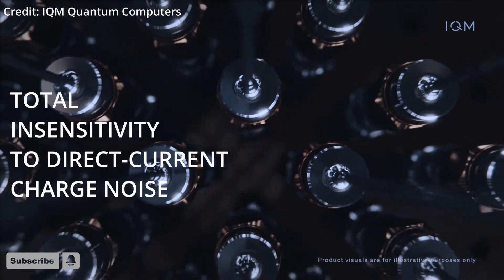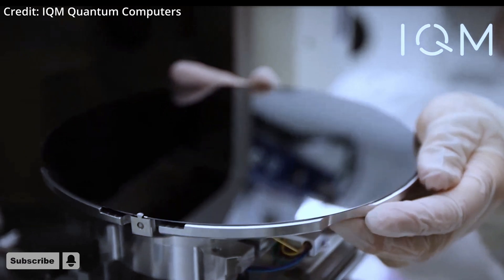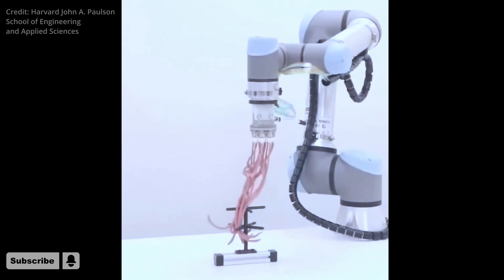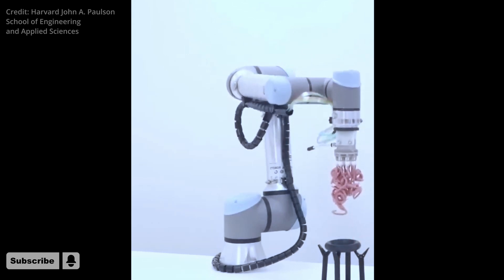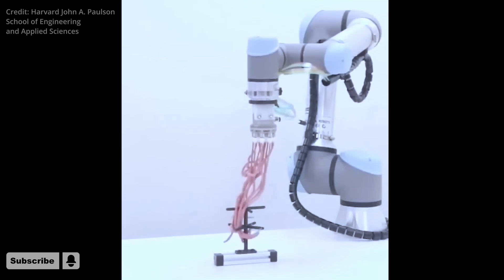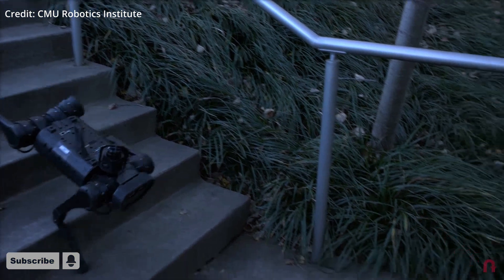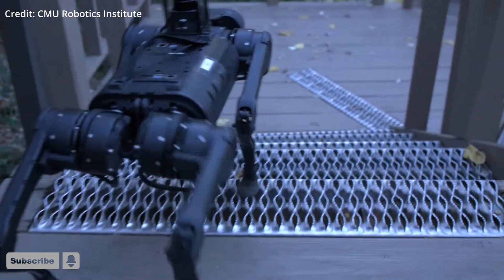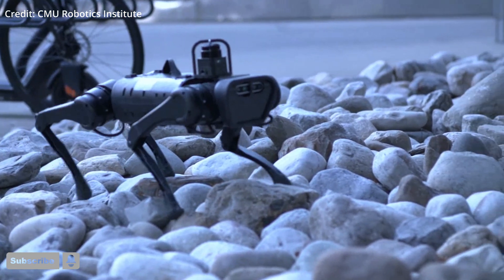New Quantum Computer Breakthrough "Unimon" | Quantum Physics Driven Engine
Breakthrough "Unimon" superconducting qubit improves quantum computer precision from 99.8 to 99.9% lasting 13 nanoseconds, bringing the research closer to realizing quantum supremacy. Breakthrough tentacle robot arm gripper from Harvard uses filaments to pick up any object. Chinese researchers successfully operate a quantum physics driven system a laser. New approach to allow robotics devices like a robot dog to climb and descend obstacles without using conventional mapping.

Tech News Timestamps:
0:00 Breakthrough Qubit To Change Quantum Computing Forever
2:34 Breakthrough Tentacle Robot Arm Gripper
4:03 Quantum Physics Driven Engine
6:38 Robot Dog Walking Breakthrough